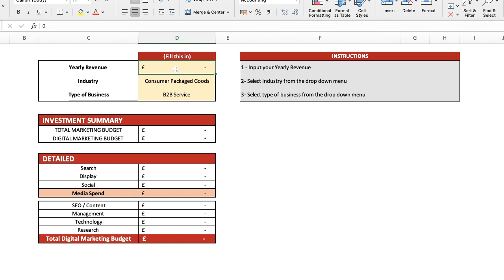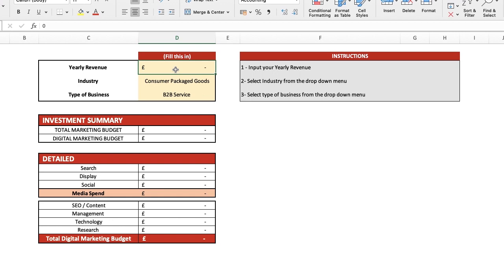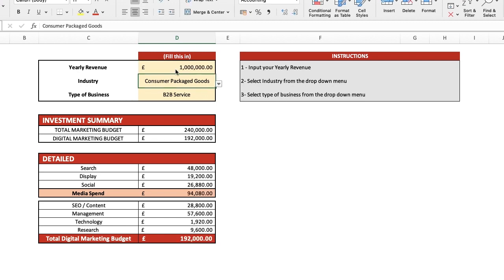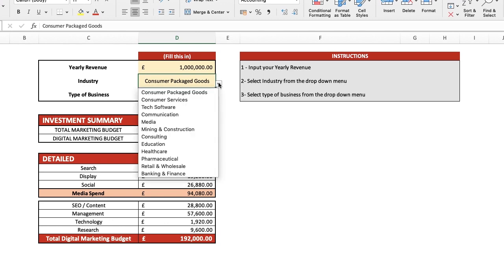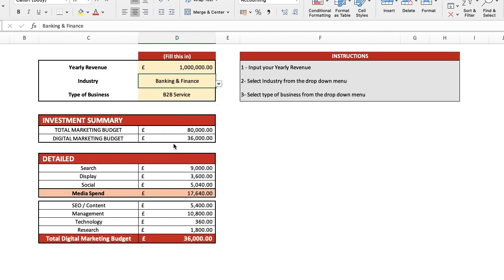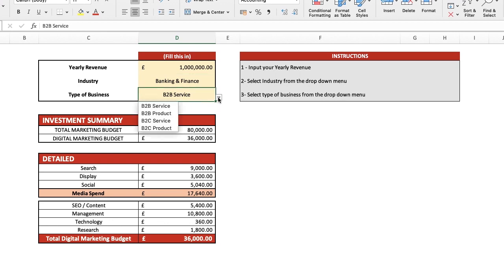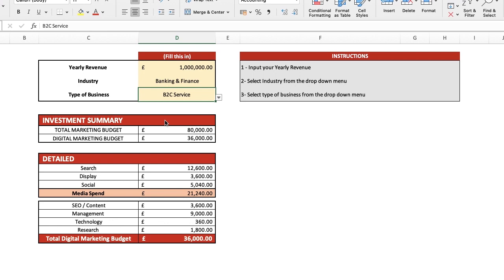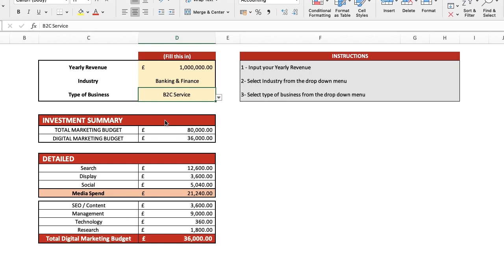How to Calculate Your Digital Marketing Budget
Hello, and welcome to this short video tutorial showing how to calculate your company’s annual digital marketing budget.

Once you’ve opened the file, input your company’s yearly revenue. For this example, we’ll say £1,000,000. Then select the correct industry from the drop down menu. For example, banking and finance. Finally, choose the type of business.

Below, you’ll find an investment summary and detailed overview. The investment summary shows the total marketing budget, of which £36,000 should be digital marketing. The detailed summary shows the amount recommended for search, display, and social media spending. Below is the budget for SEO, management, technology, and research necessary for you marketing campaign’s success.

If you have any questions, ask in the comments or head over to our website.